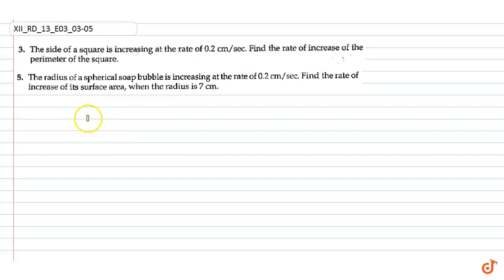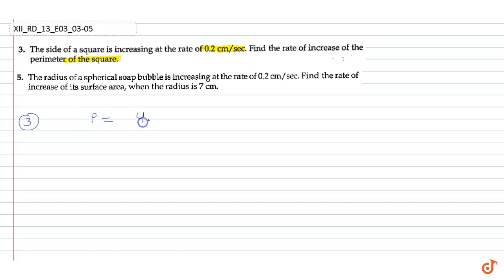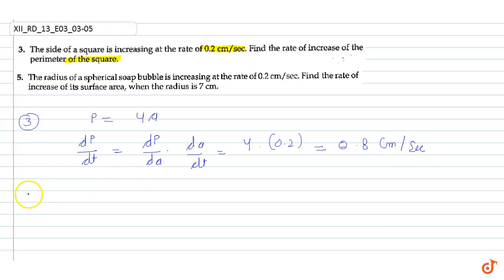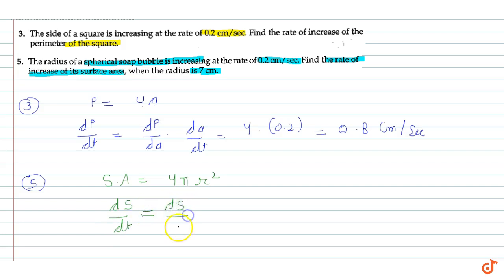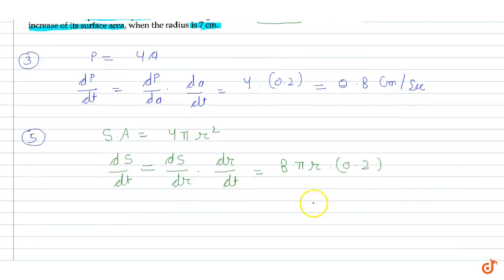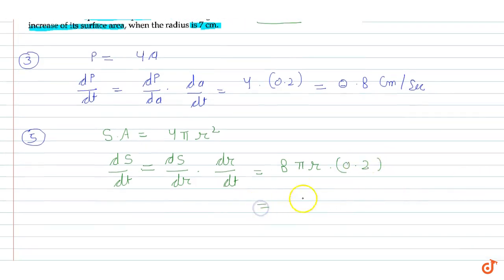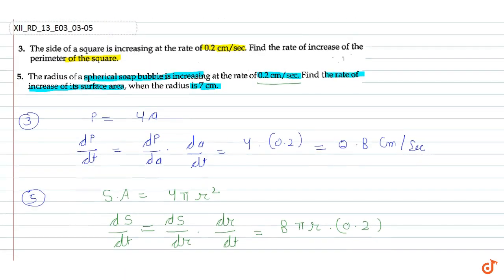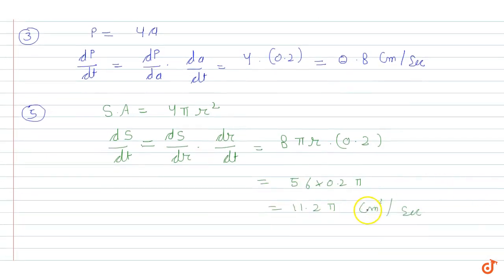The radius of a spherical soap bubble is increasing at the rate of 0.2 cm/sec. Find the rate of ...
This is the Solution of Question From RD SHARMA book of CLASS 12 CHAPTER APPLICATION OF DERIVATIVES This Question is also available in R S AGGARWAL book of CLASS 12 You can Find Solution of All Question From RD SHARMA and R S AGGARWAL book from class 6-12 on our app DOUBTNUT for Free

QUESTION TEXT

The radius of a spherical soap bubble is increasing at the rate of 0.2 cm/sec. Find the rate of increase of its surface area, when the radius is 7 cm.

5:30 PM - Class 9

6:30 PM - Class 10

7:15 PM - Class 11

8:15 PM - Class 12

9:15 PM - Class 13 (DROPPERS)